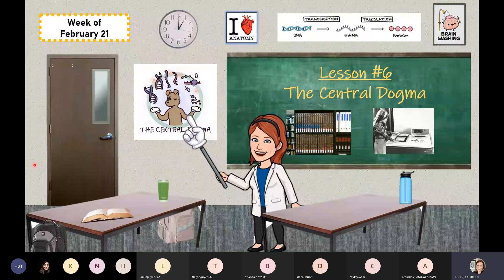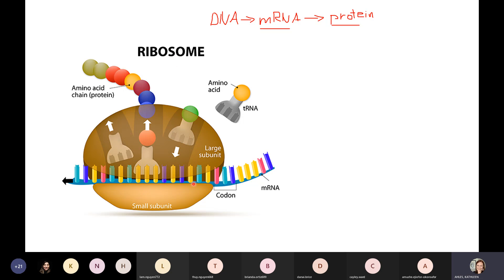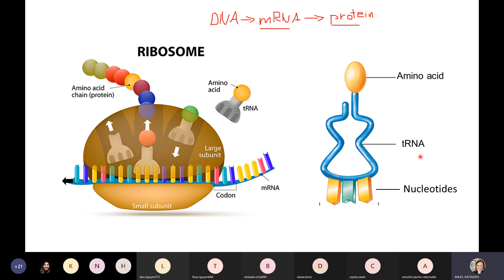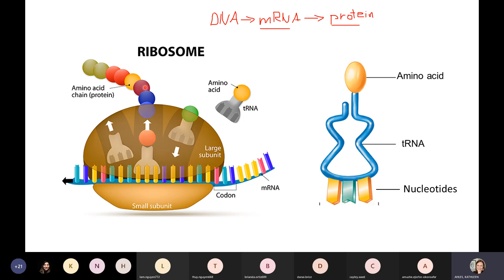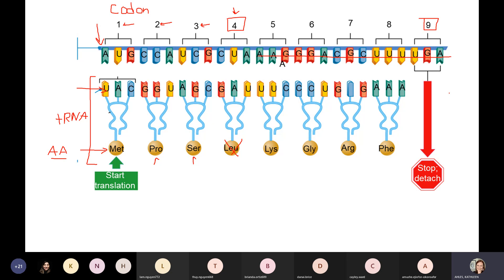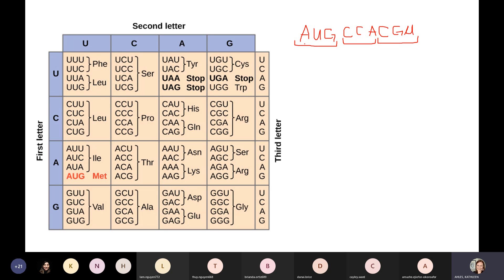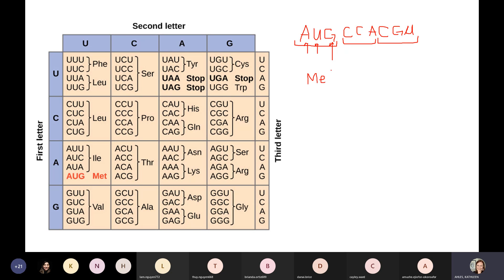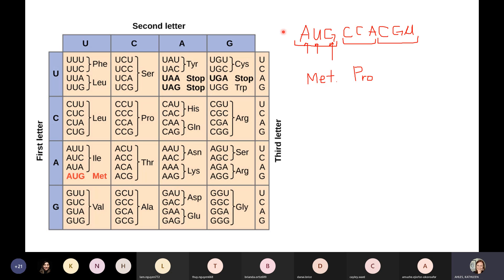Lesson #6 (Part 2) - The Central Dogma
In this session, we discussed the second half of the Central Dogma and explored the disease sickle cell anemia.